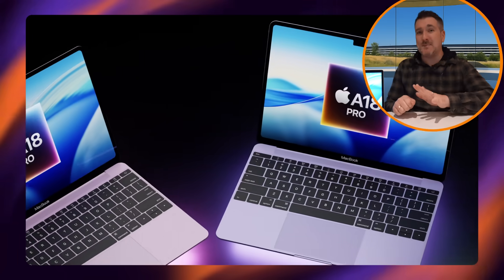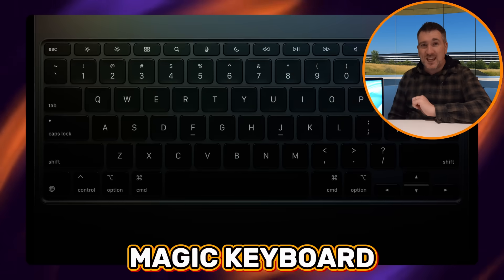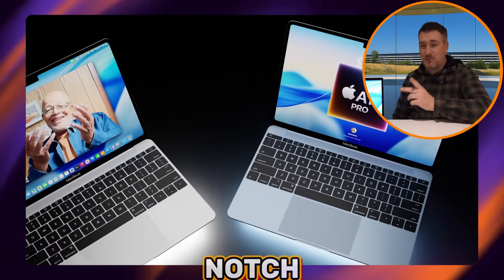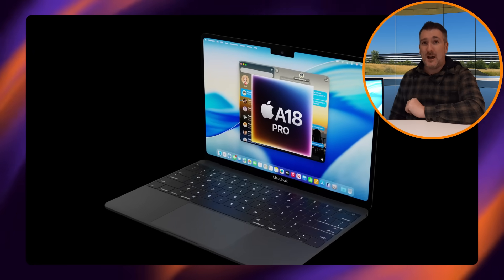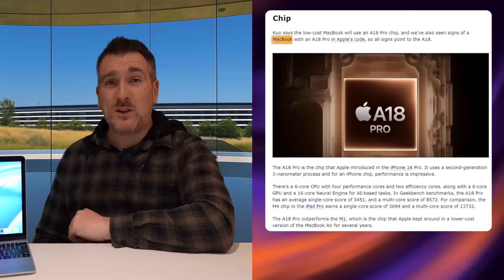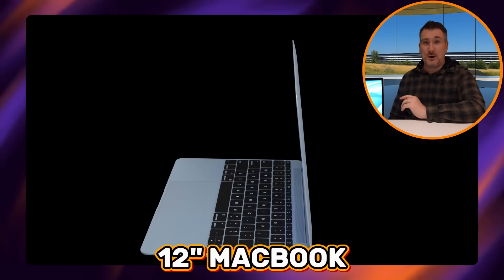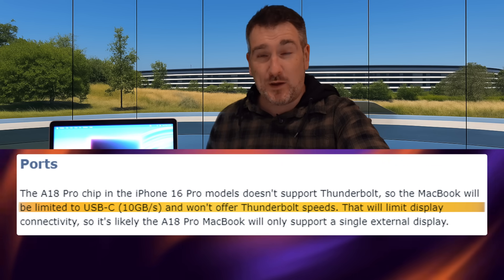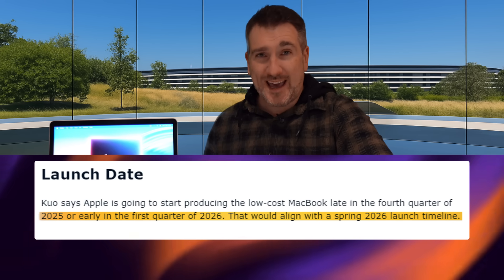MacBook Mini for $599? Apple’s Budget Macbook LEAKS!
Today, we're diving into the latest MACBOOK LEAKS about a potential new MacBook model with an A18 Pro or A19 Pro! This new APPLE MACBOOK A18 Pro is expected to be affordable and quite powerful. We have the expected Benchmarks and Specs for this MacBook!

For now in these videos we are doing the latest leaks first and a recap of what we know altogether about the MacBook Air models.

16 inch MacBook Pro
14 inch MacBook Pro